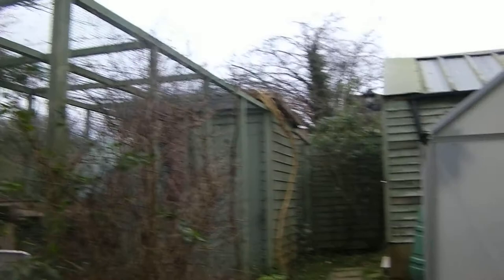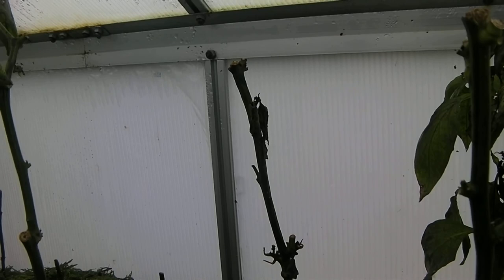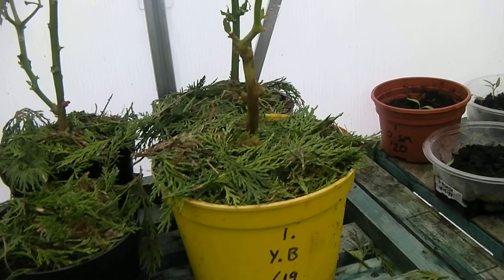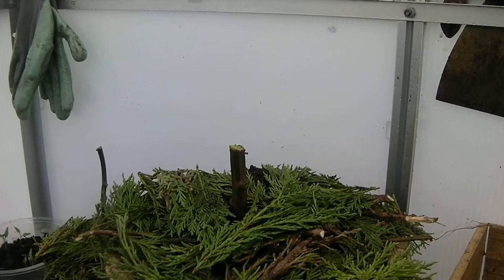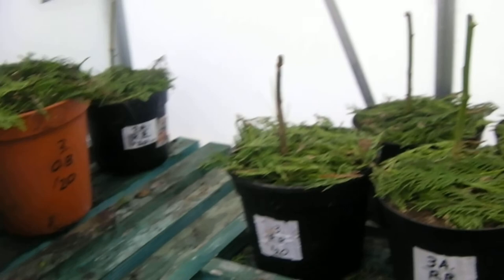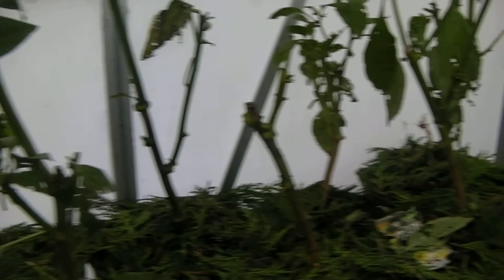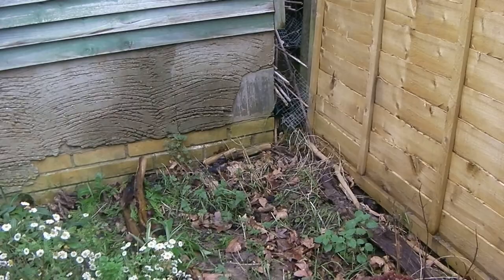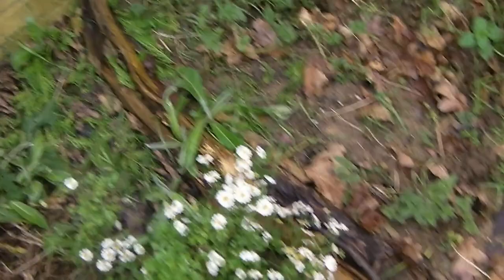Stumps, Sticks and Stems - December 2020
This month, I have been keeping an eye on the plants for signs of mould/fungus infection. This is due to the high humidity and cold weather. When I find this problem, I disinfect it with a wipe unless it is on older growth lower on the plant, I then have to cut it back to below the point of infection and then disinfect where I prune it to minimise the risk of re-infecting the plant myself with the cutters. This has left many stumps of pepper plants in the greenhouse but if these survive to the spring, they will regrow for their second year and produce more fruits and faster than the new 2021 seedlings will be able to due to already having a well established root system.